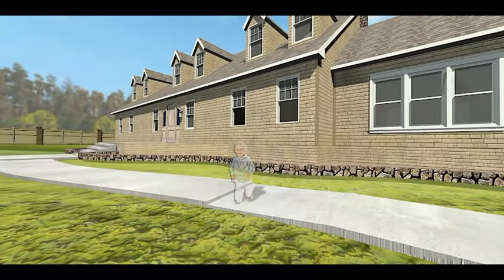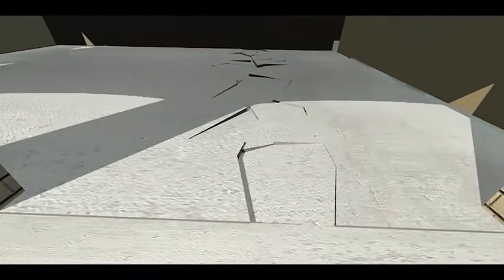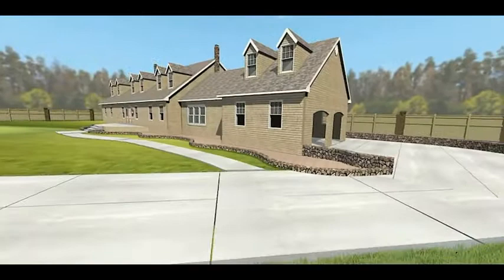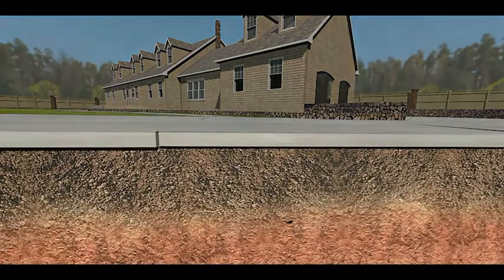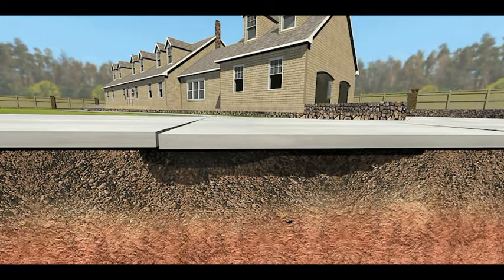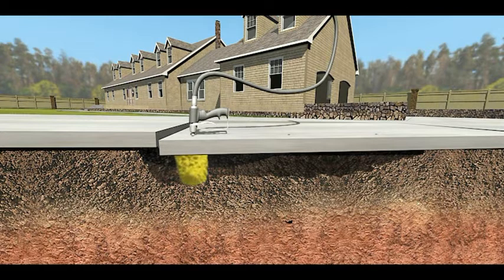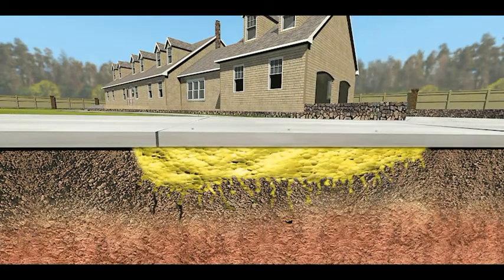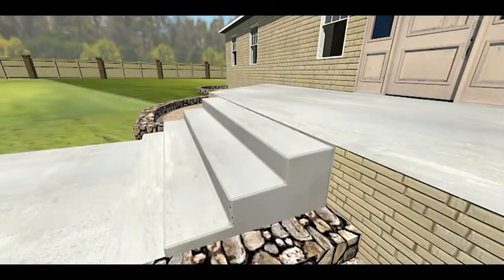Prime Resins Precision Lift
This animation demonstrates the advantages of Precision Lift™ - a custom-engineered foam injection system that stabilizes soils, fills voids and creates a controlled lift of concrete slabs associated with highways and bridges, foundations and floors, driveways and sidewalks. Similar to the process known as slab-jacking, this refined process engages both permeation and compaction grouting.